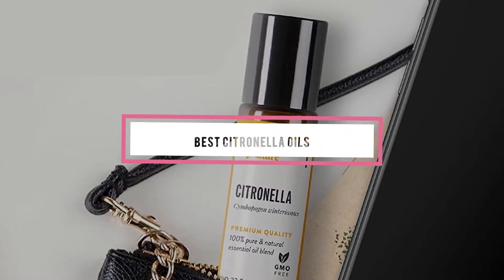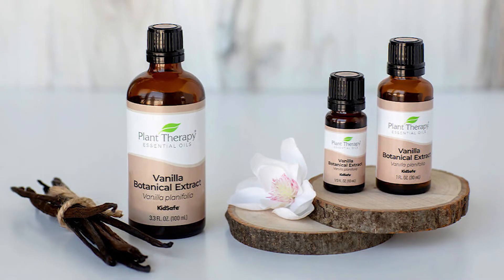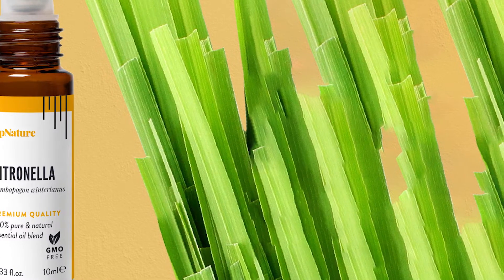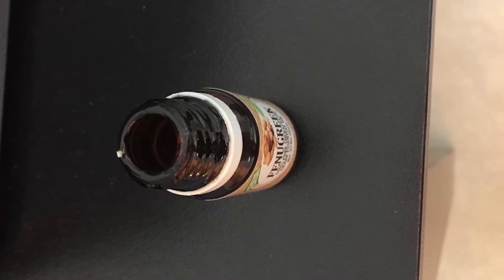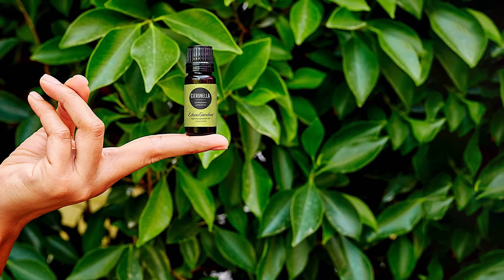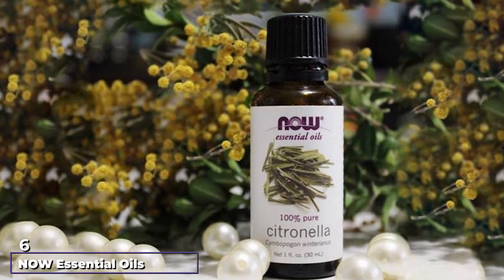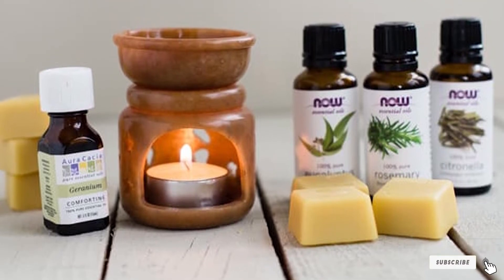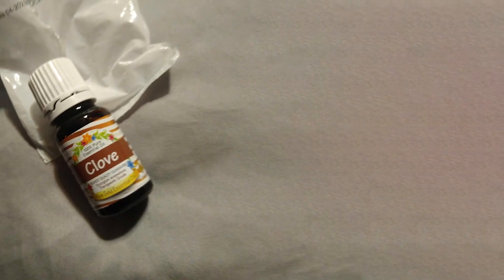Citronella Oil : Best Selling Citronella Oils on Amazon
Links to the Best Citronella Oil we listed in today's Citronella Oils review video:

1 . Plant Therapy Citronella Organic Essential Oil
2 . Citronella Essential Oil Roll-On by UpNature
3 . Healing Solutions Citronella Essential Oil
4 . Edens Garden Citronella Essential Oil
5 . SVA Organics Citronella Essential Oil